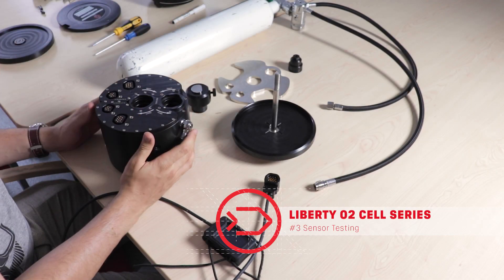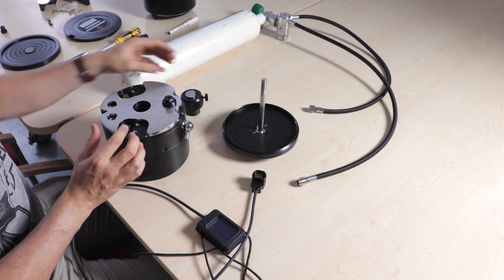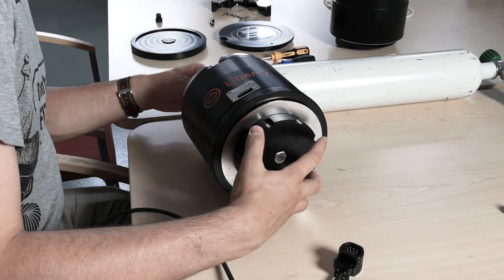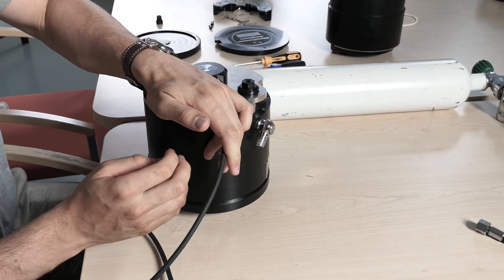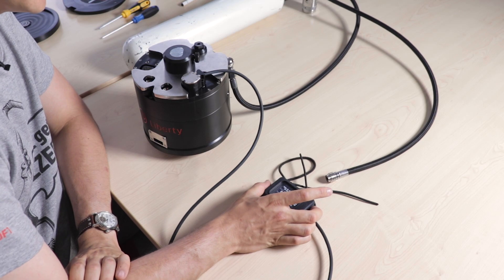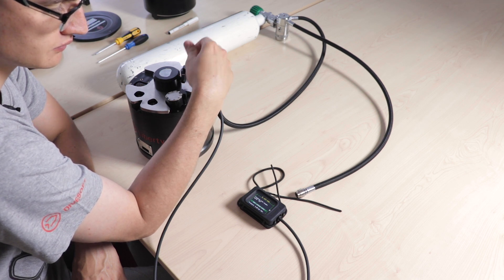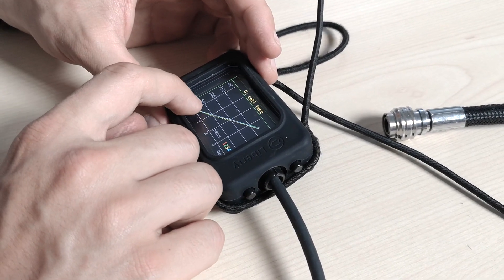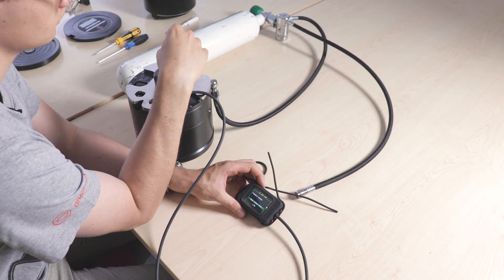Oxygen Sensor Testing